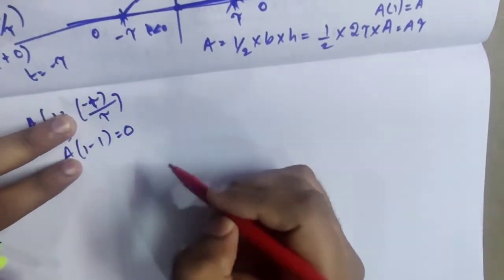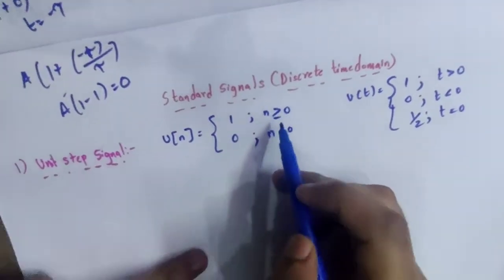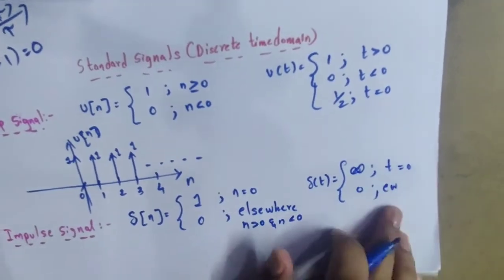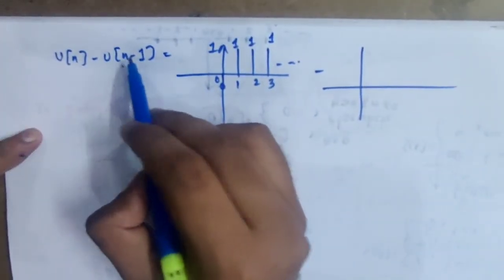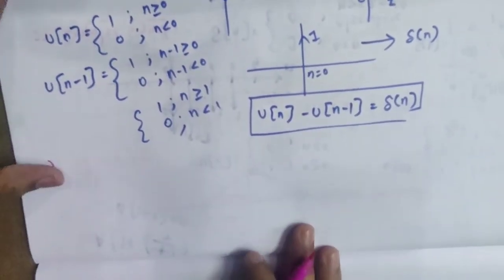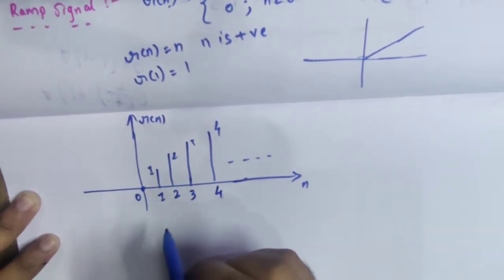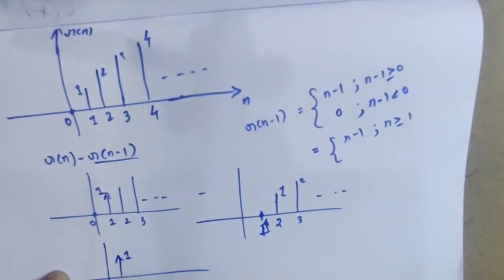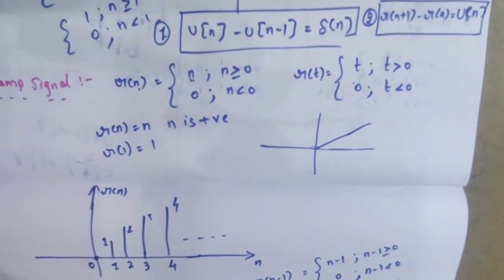Standard Signals in Discrete Time domain || Signals and systems Tutorial || SS